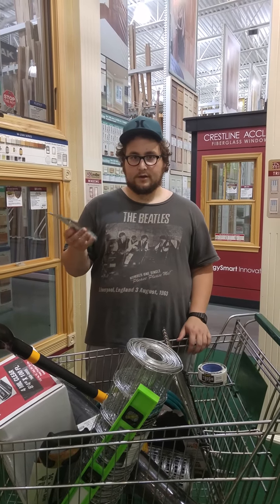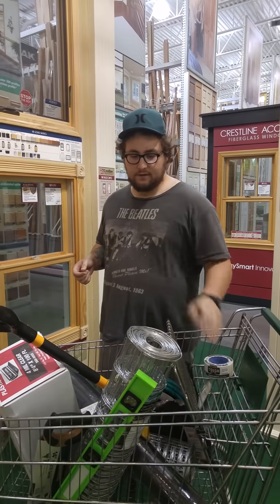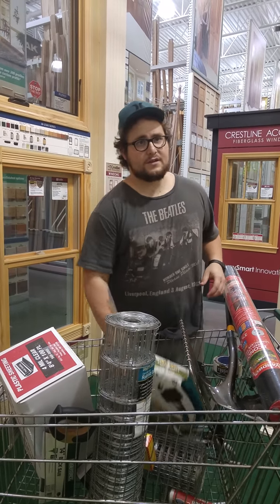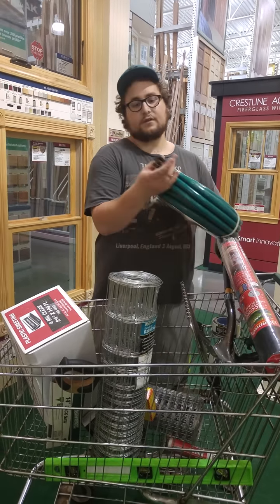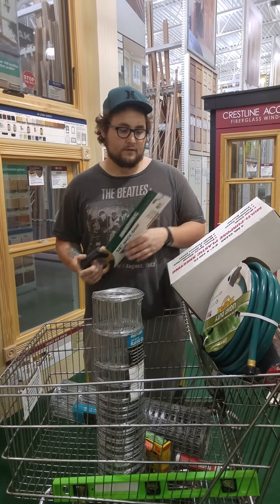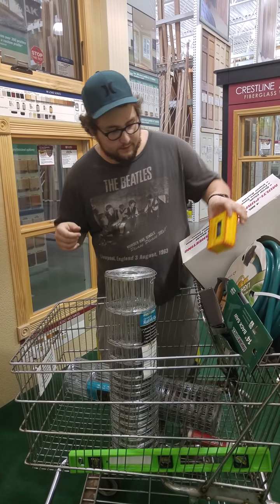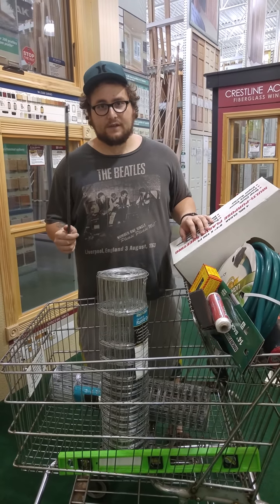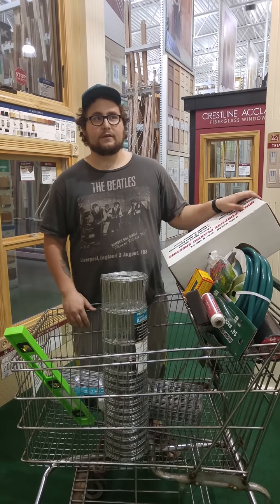Vlog 5 - My Trip to Menards and the Price of All the Tools and Supplies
Here I am at Menards pricing out all of the different tools and supplies that I needed. The only things that I didn't price out were the parts for the trellis, the wood, and the PVC. The price reflects the materials needed for the 5x5foot garden bed. The 5 x 8 foot garden bed would require slightly more materials in length, but what was basically purchased here can still be used for the larger cedar frame.